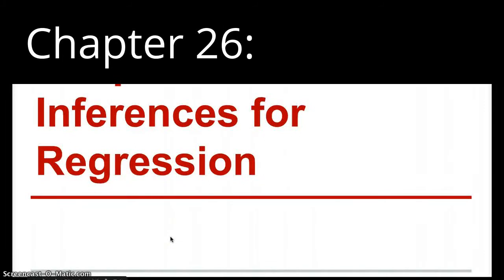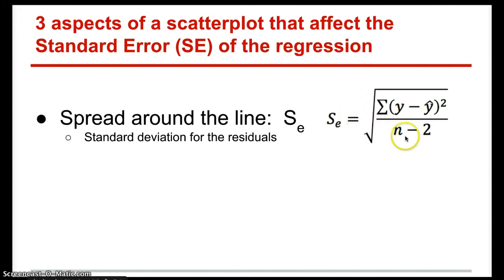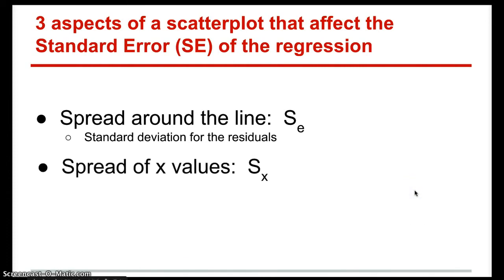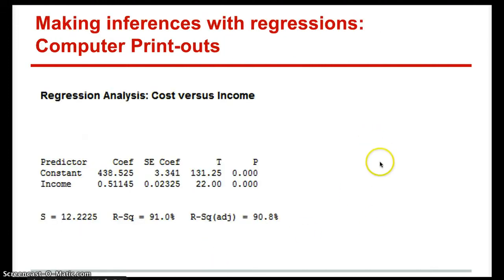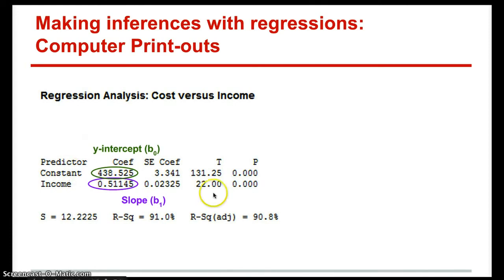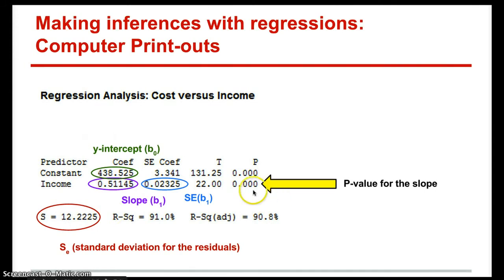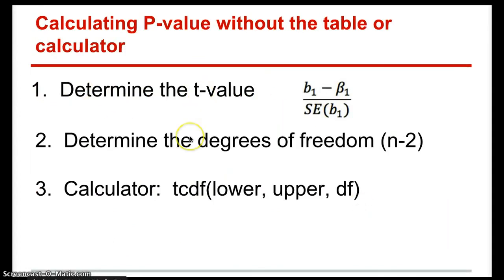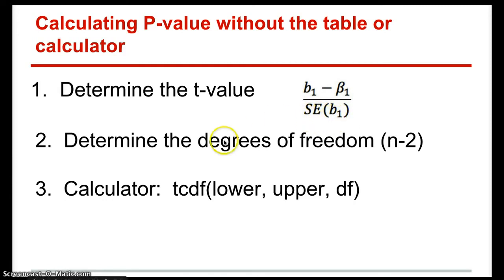Chapter 26: Inferences for Regression